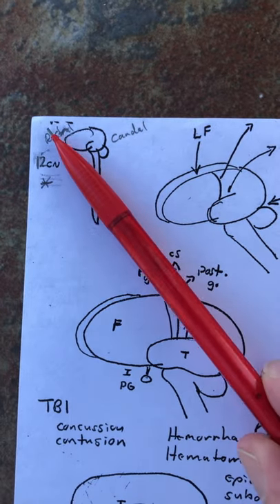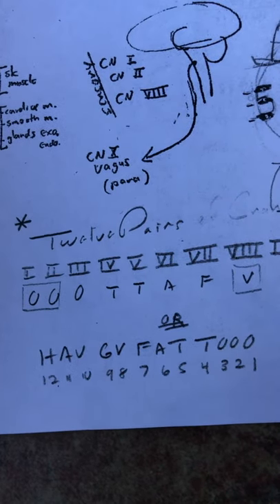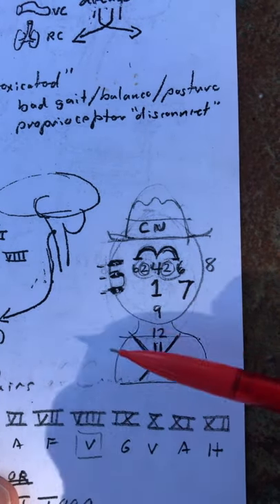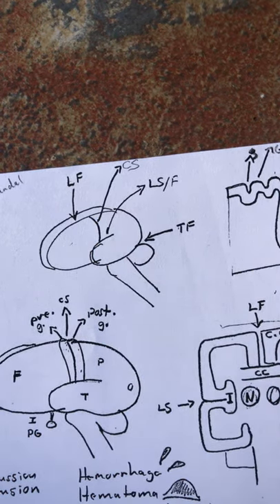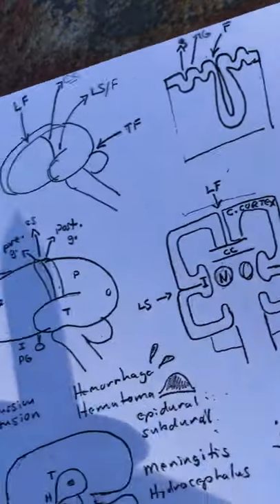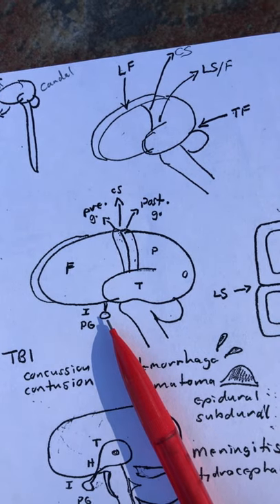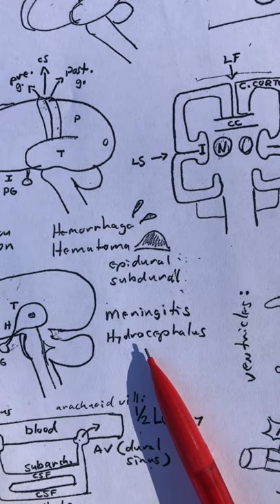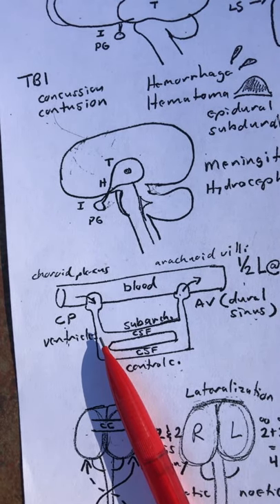BIOL 2401 - Fall 2020 - General Structure of the Brain - Part 1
Chapter 13, not chapter 12...